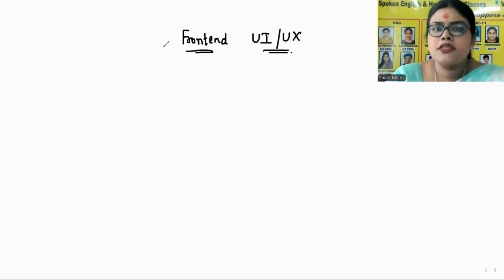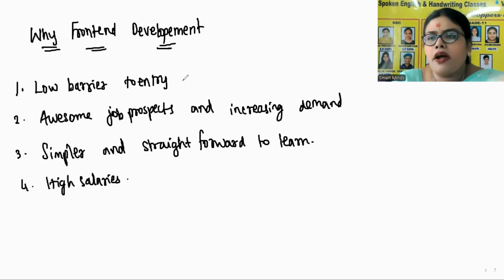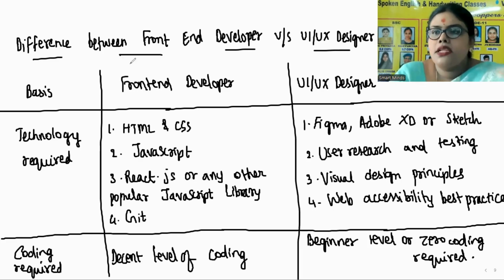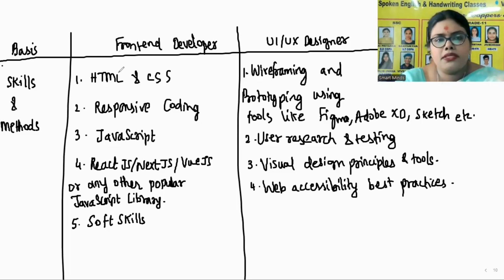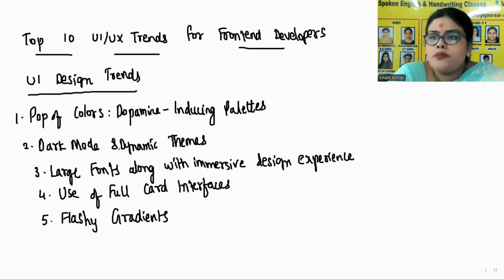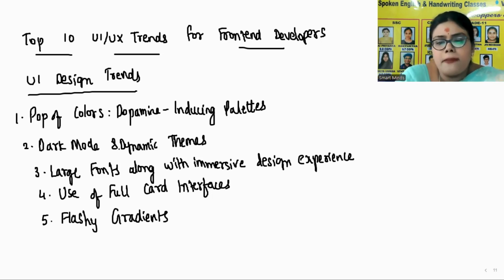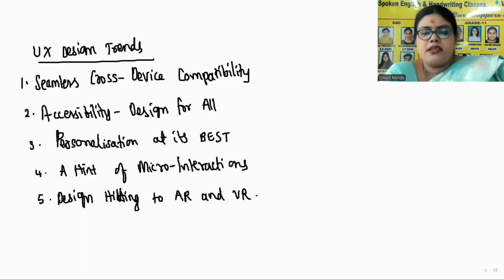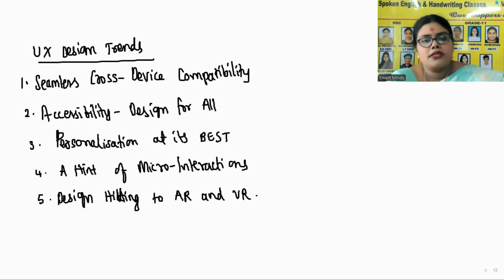Frontend Developer vs UI/UX Designer | Front end developer| Web development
Frontend Developer vs UI/UX Designer — Explained by Prof. Pooja Jaiswal

Are you confused between becoming a Frontend Developer or a UI/UX Designer? 🤔
In this video, Prof. Pooja Jaiswal clearly explains the difference between the two roles, their skills, tools, responsibilities, and career scope — so you can make the right career choice!

Key Skills & Tools Required

Role in the Product Design Process

Salary, Career Path & Growth Opportunities

🎓 Instructor: Prof. Pooja Jaiswal
🏫 Presented by: Smart Minds Tutorials
📘 Topic: Frontend Developer vs UI/UX Designer